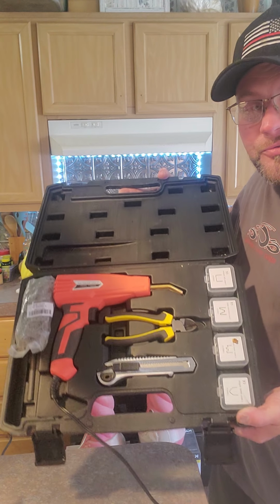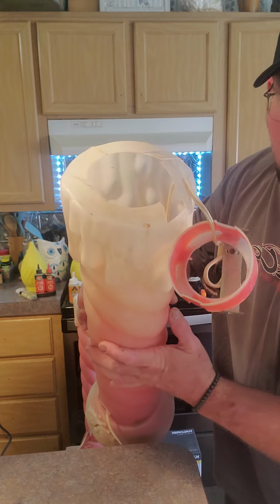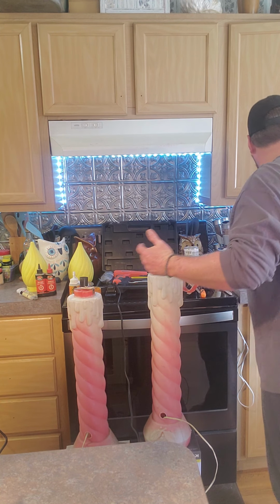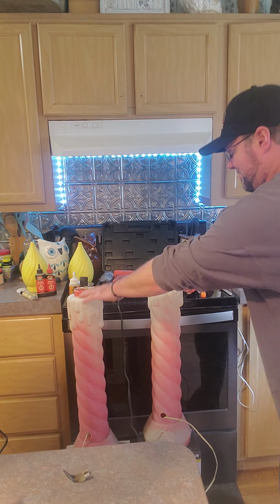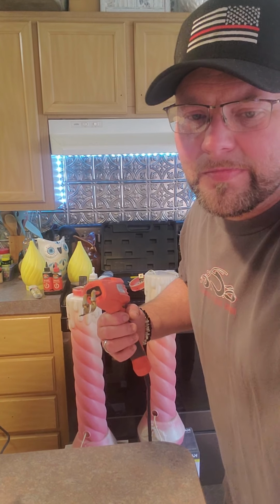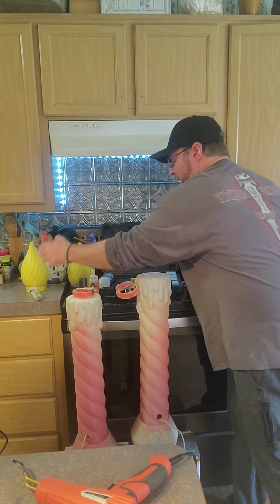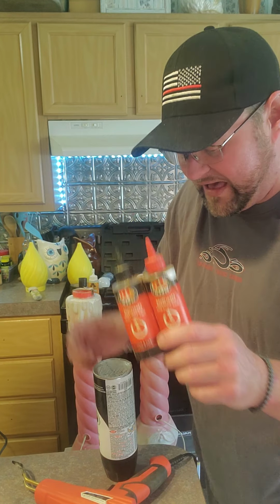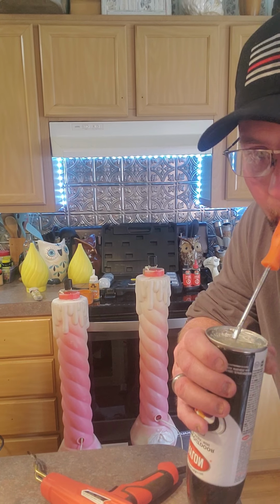Repairing old plastics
I absolutely hate seeing a commercial about a new tool or product, then purchasing it and it's nothing as they described.  This time it was everything I ever hoped for and I highly recommend everyone that does repairs to invest in this plastic welder I found on Amazon.  Thanks for tuning in, I hope you enjoy my videos.  God bless.    Yall keep spreading Love.